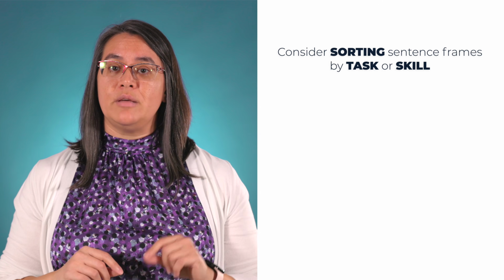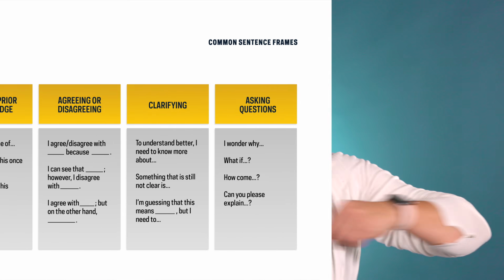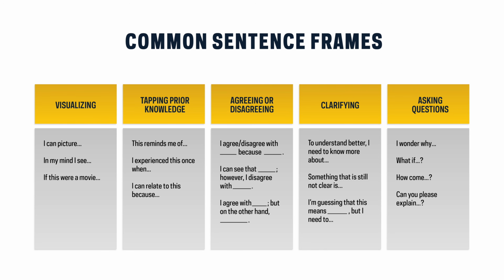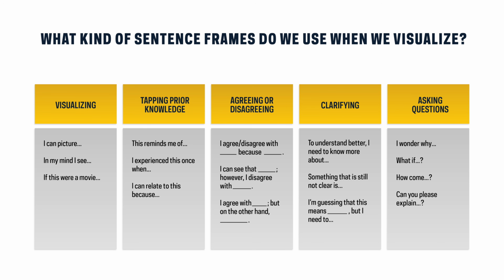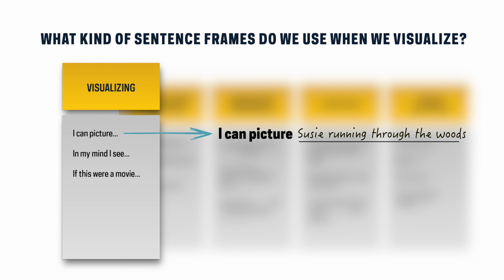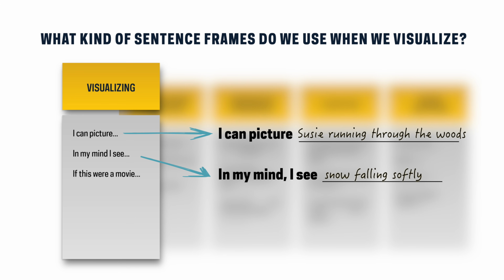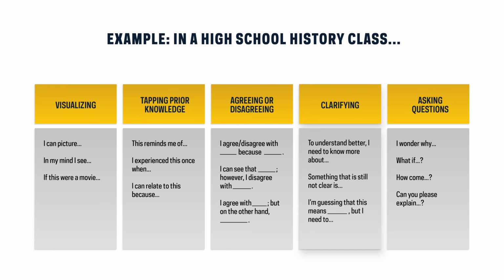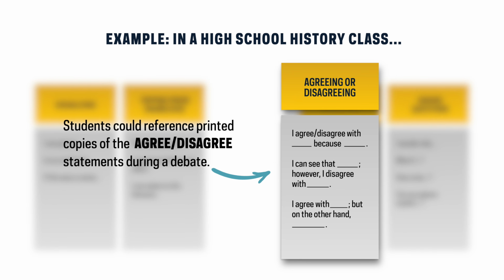Promote Language Learning and Student Output with Sorted Sentence Frames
Have you witnessed how effective sentence frames are in helping your multilingual learners join the classroom conversation or start a writing assignment? Do you want to take sentence frames to the next level? In this month’s 2-Minute Tip, Sarah Butch explores how sorting sentence frames by learning task can bolster language learning and improve student output.